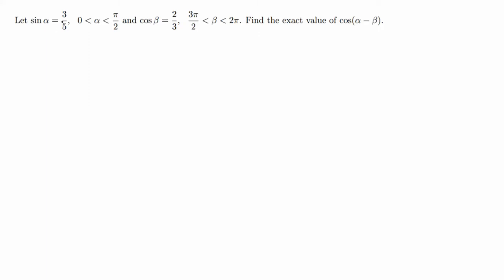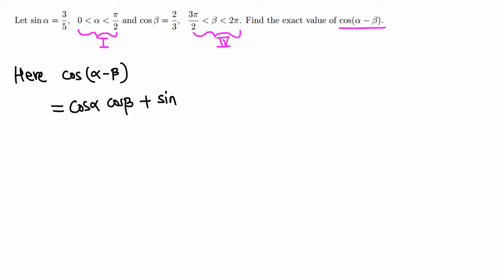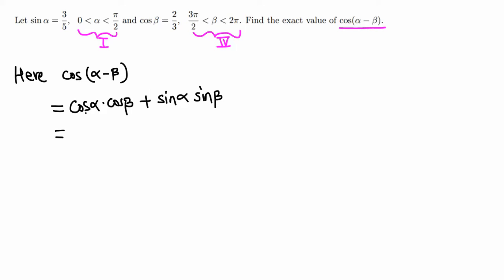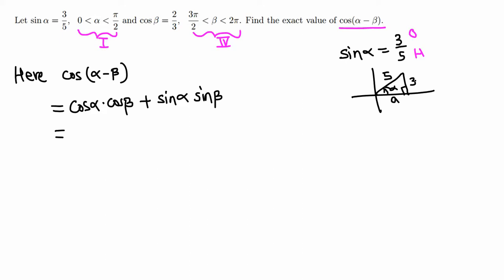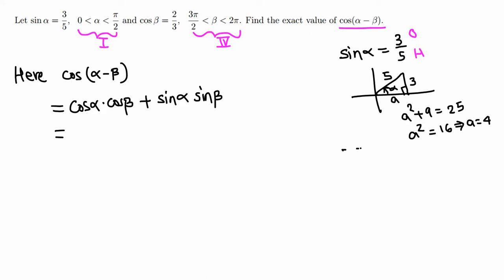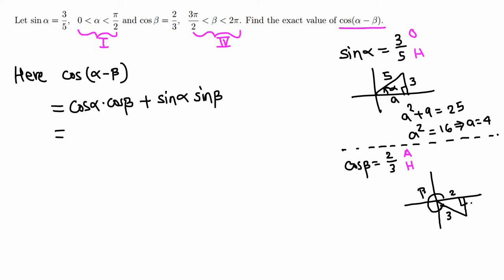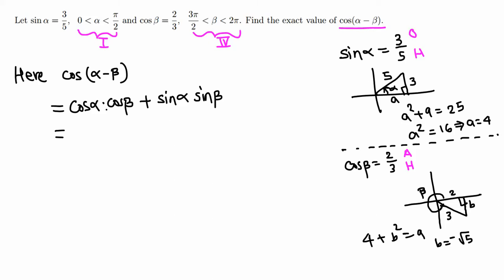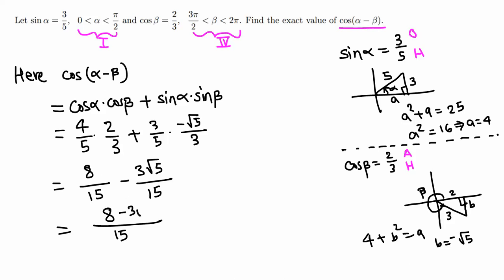Trigonometry: Find the exact value of cos ( a - b )